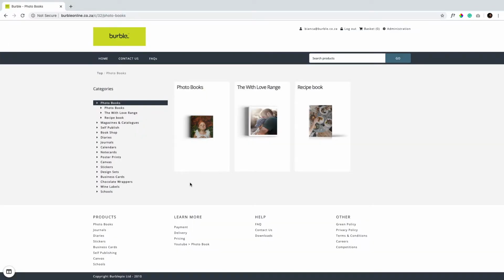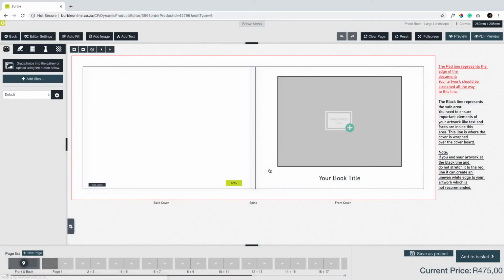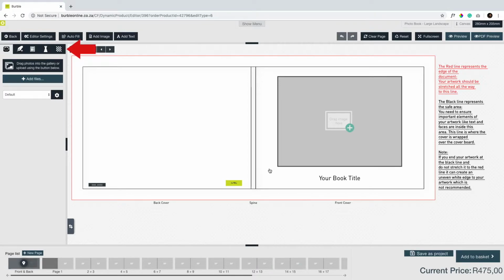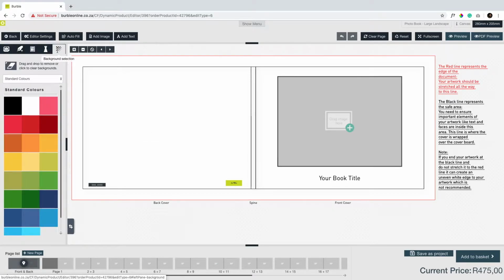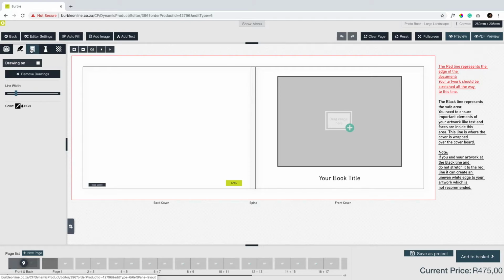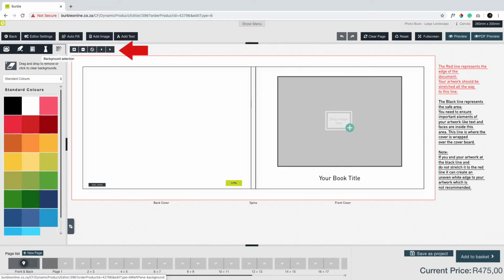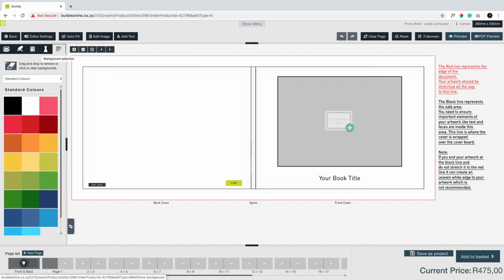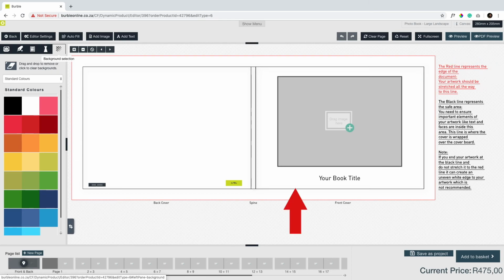How to: Getting started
The Second video in the series of How to guides:

This guide will start you off with getting started on the burble software